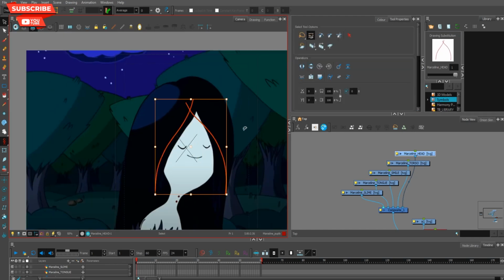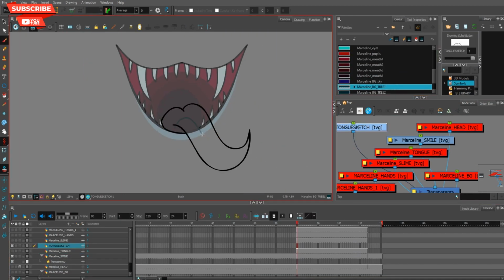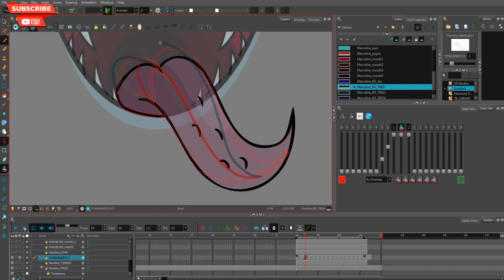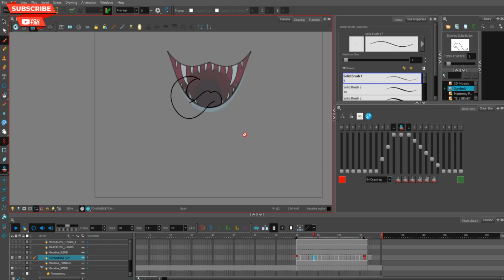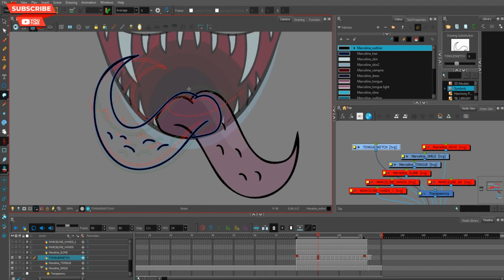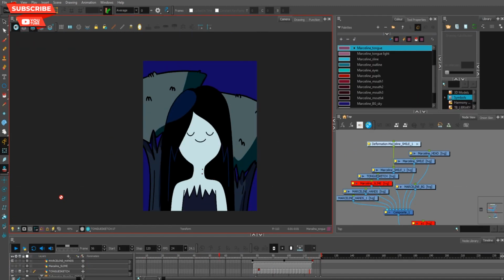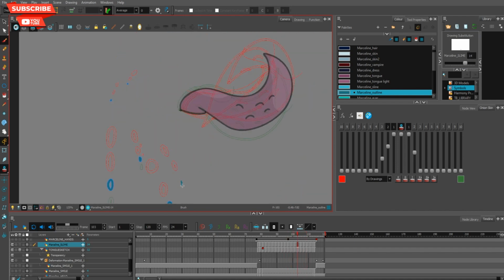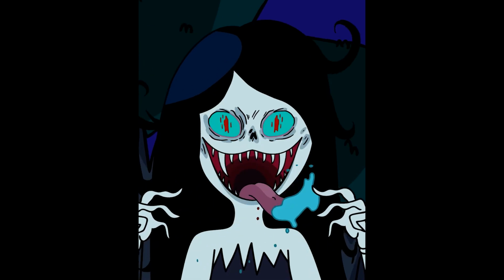Marceline animation tutorial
Hi! Here im animating Marceline from Adventure Time. Entire process - step by step with the description. Hope you like it!

Stay Awesome! :)